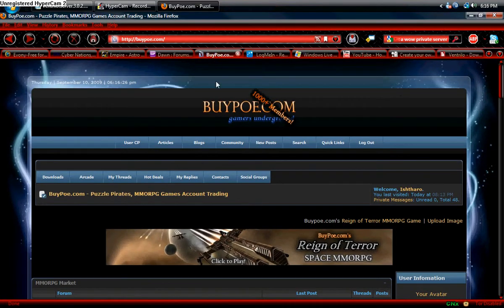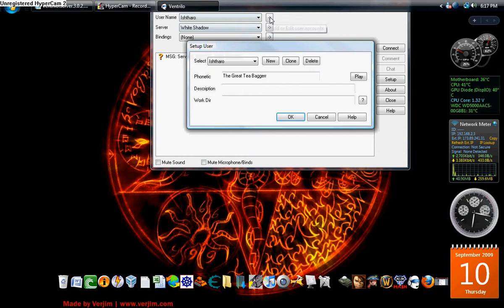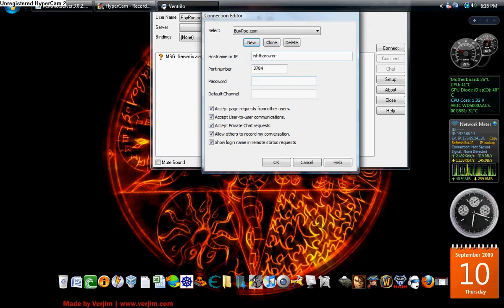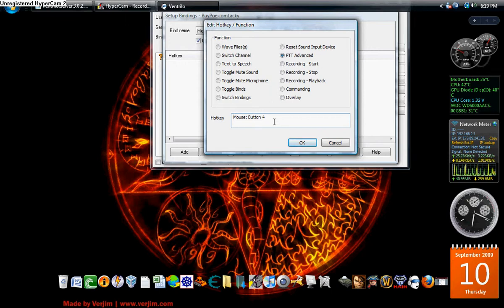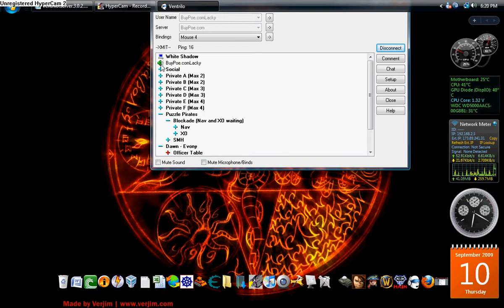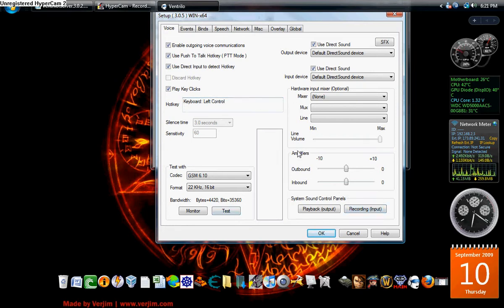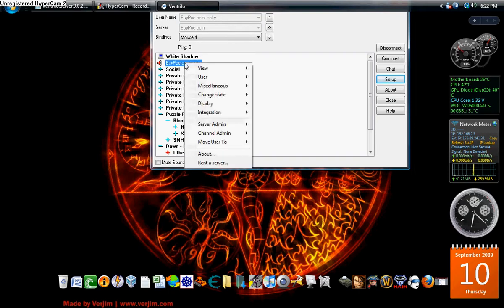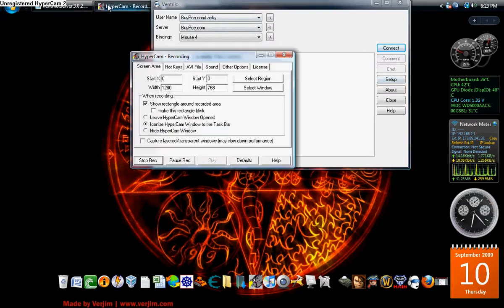Vent tutorial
This is my quick tutorial on how to set up your ventrilo log in, server info and push to talk key binding. As well as an explination of some of the ventrilo options.